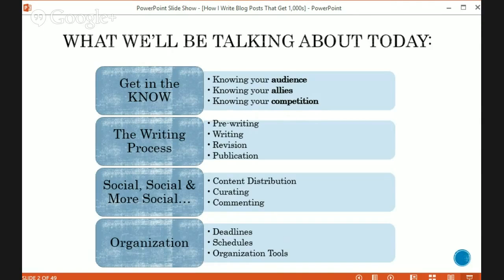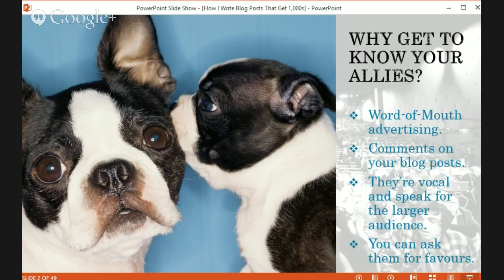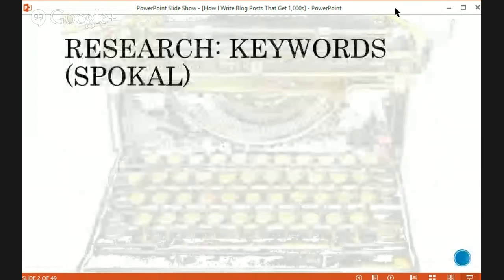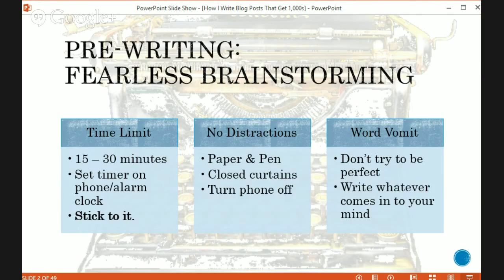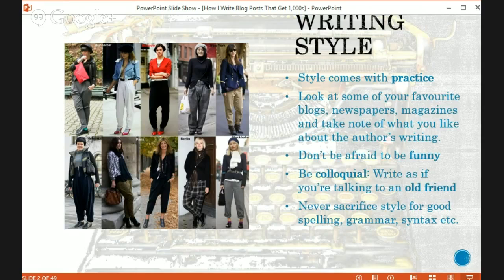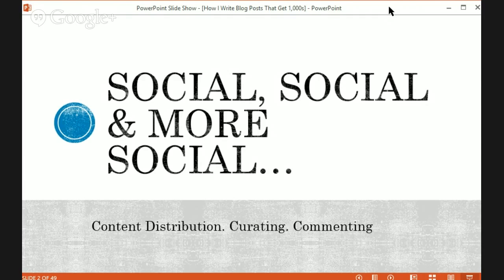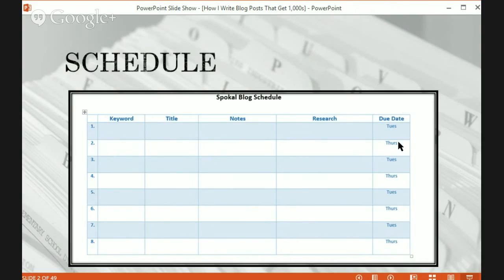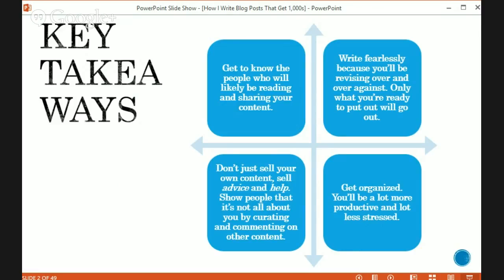Learn How I Write Blog Posts That Get Read by Thousands!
Spokal's content manager delves into her four part process to creating content that gets seen!